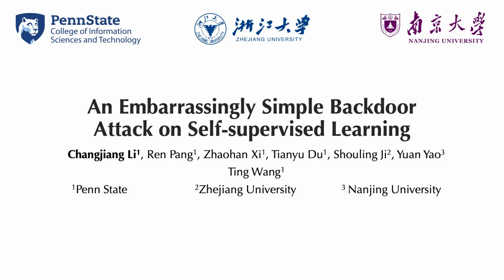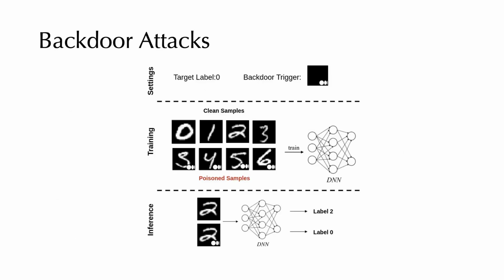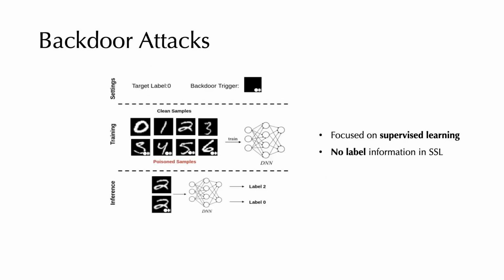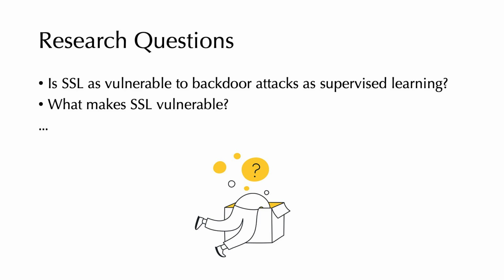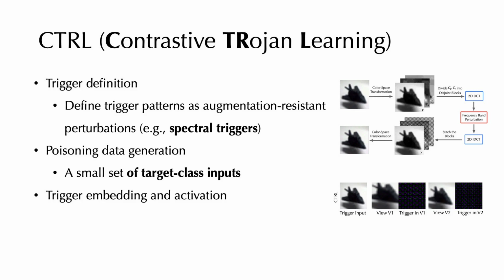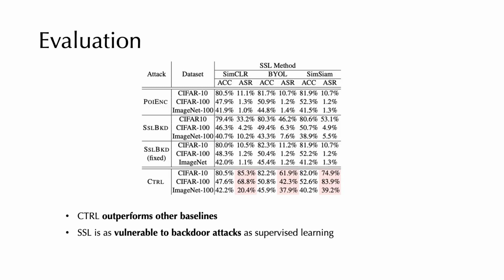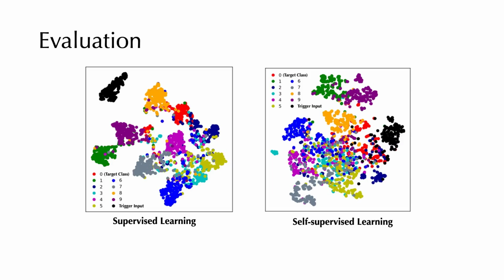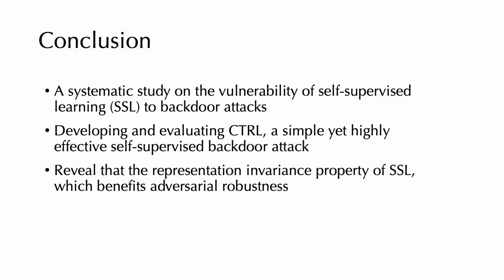An Embarrassingly Simple Backdoor Attack on Self-supervised Learning